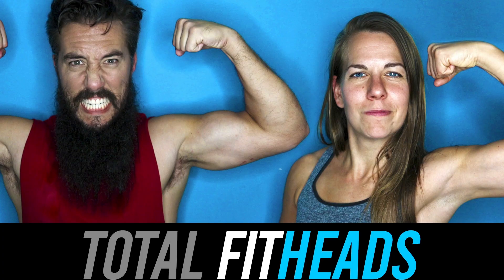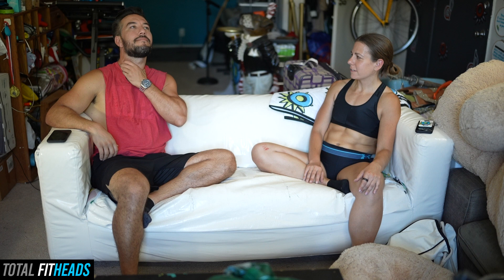Why You Need Mobility in Fitness…and Why We Don't Have It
Whether it's dynamic stretching, static stretching or generally warming up before workouts, the Fitheads suck at mobility. Max is working on touching his toes. Ali can't do a split like she used to. We know we need to do more flexibility training and you probably do, too. Mobility is the one thing everyone needs and the one thing everyone skips.

Every Monday morning I bring you Fitness Outrageous. Fit tips. Health hacks. Superhuman strategies! All delivered with a side of hilarious. I'm constantly working to get better at life. Wanna join me? Let's get Fitness Outrageous together :)